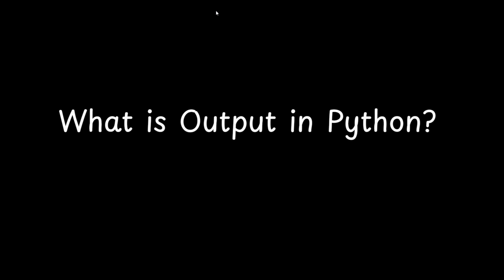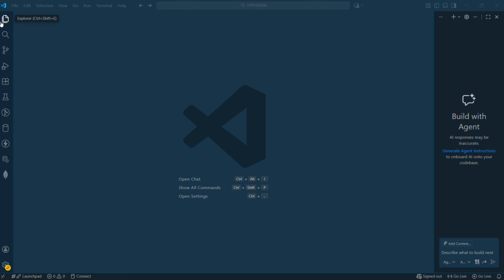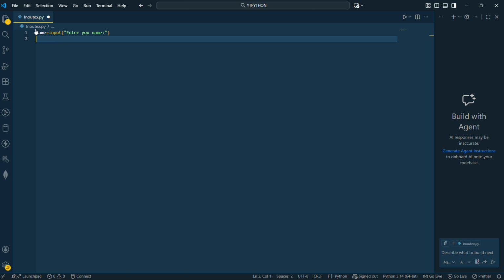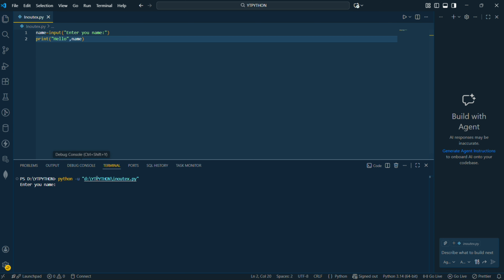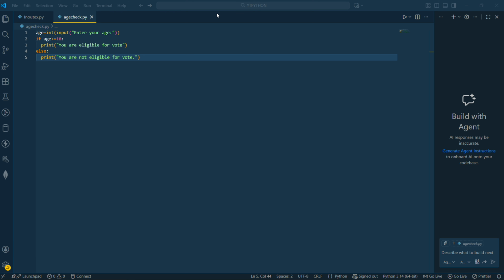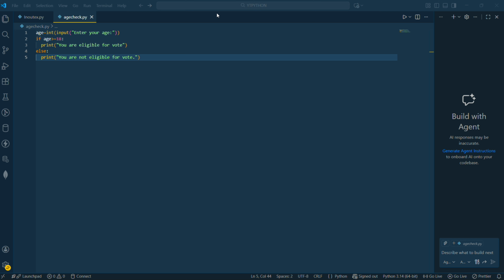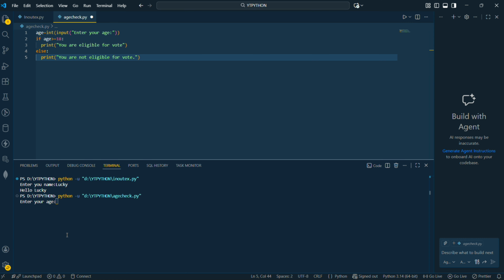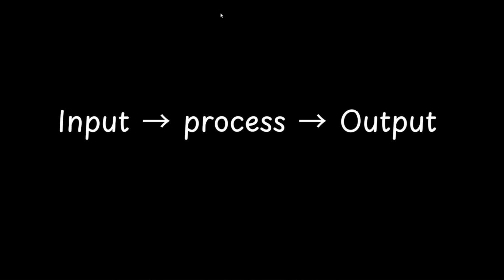Input & Output in Python | Lucky Oshieru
In this video, you will learn the basics of Input and Output in Python in a simple and easy way.
We will understand:
1)What is Input in Python?
2)What is Output in Python?
3)How to use the input() function
4)How to use the print() function
Step-by-step examples for beginners
To help you practice, this video includes 5 tasks for you .
Challenge Task: Try creating a small program using input and output on your own.
These tasks will help you understand the concept clearly and improve your Python skills.